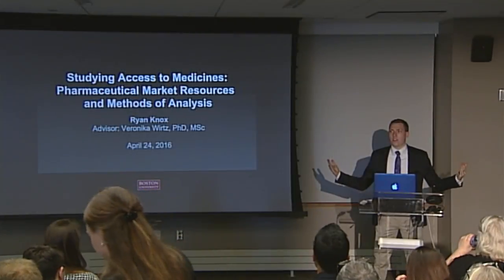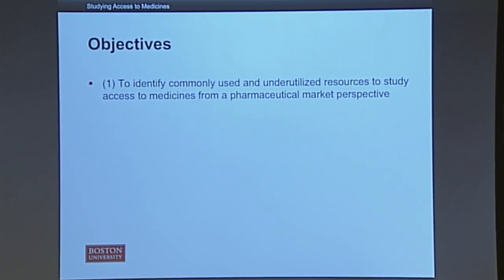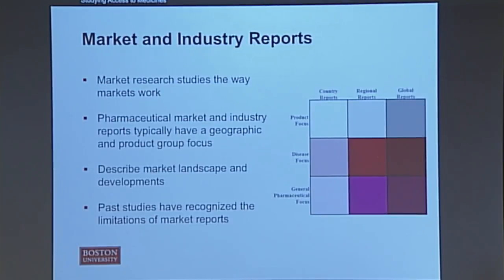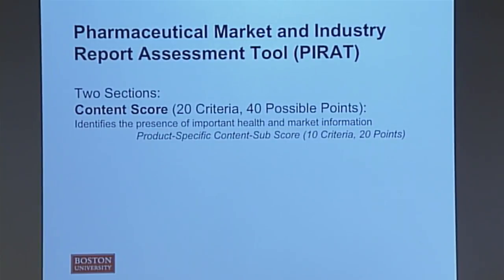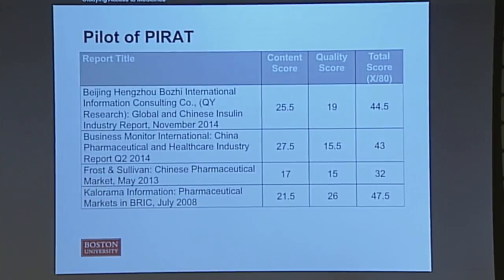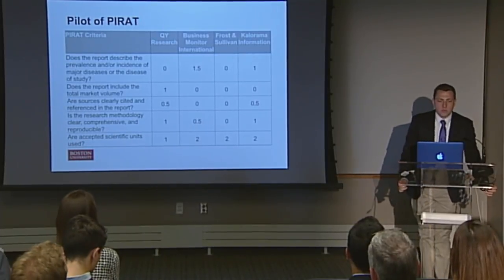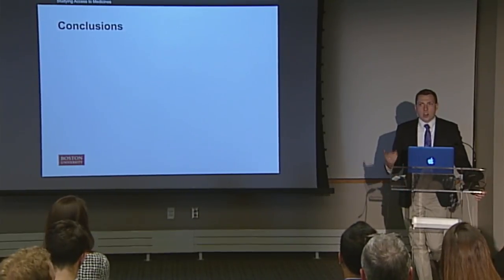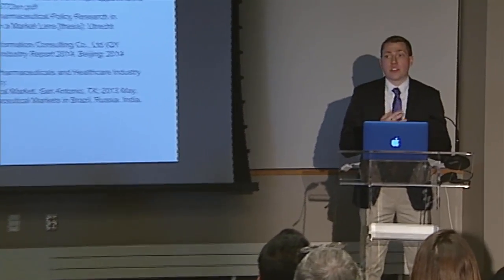Studying Access to Medicines: Pharmaceutical Market Resources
The Third Annual Kilachand Honors College Keystone Symposium